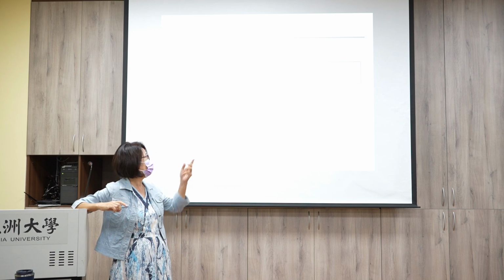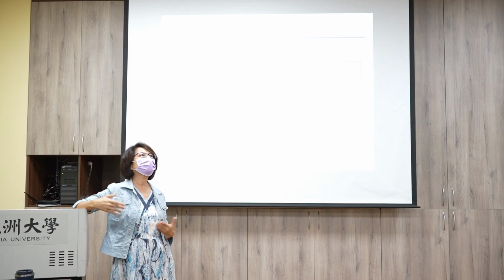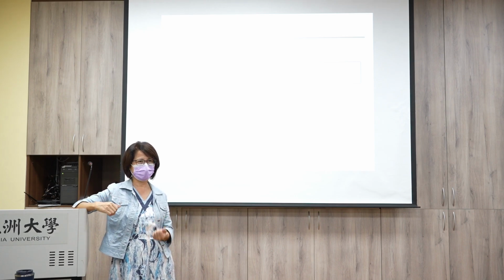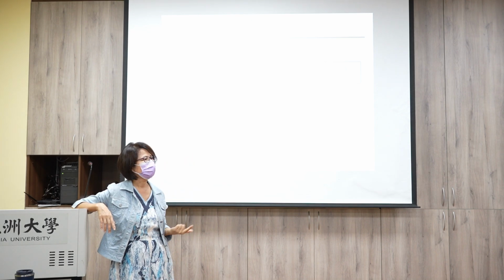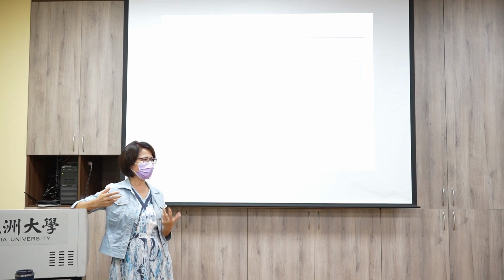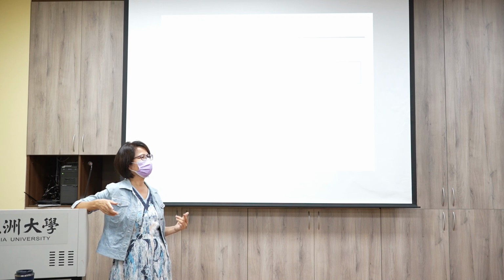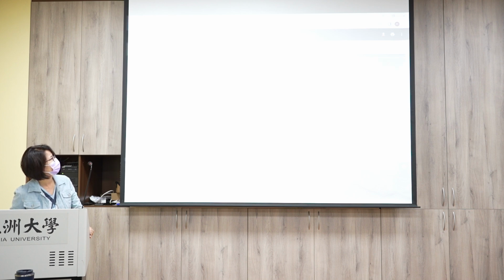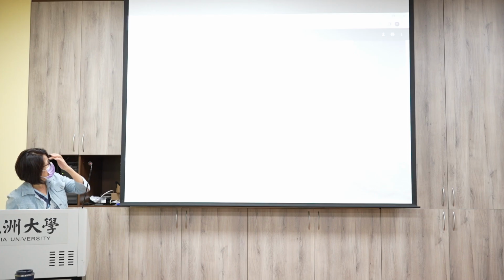Statement of Cash Flows 5